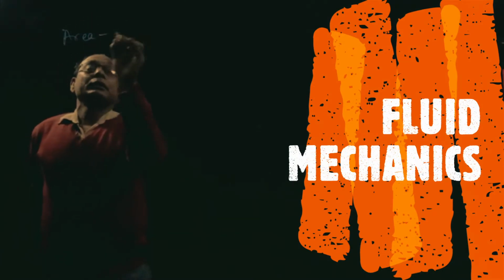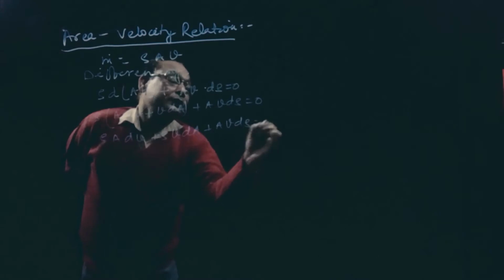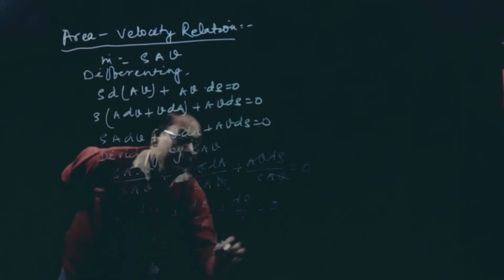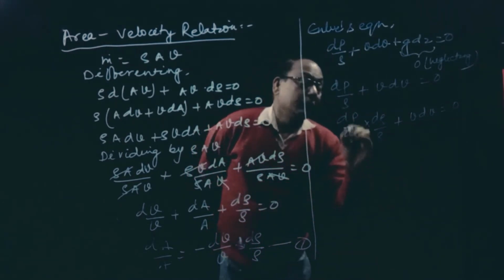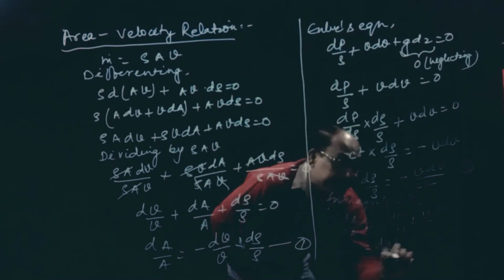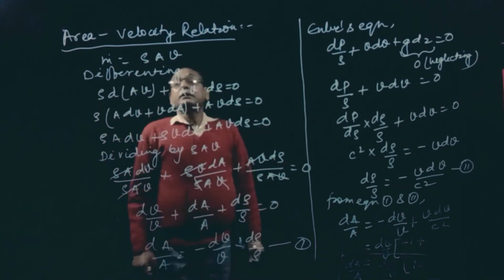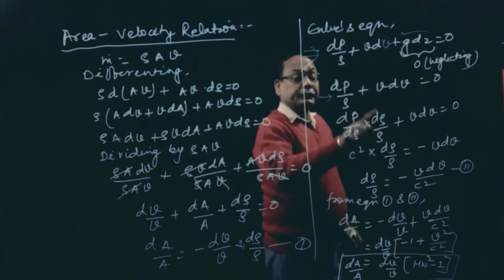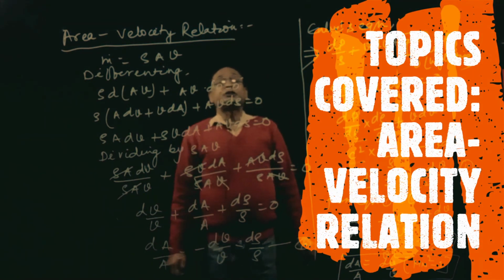FLUID MECHANICS - MECHANICAL - 4TH SEM - JBKP - Lecture 60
FLUID MECHANICS - MECHANICAL - 4TH SEM - JBKP - Lecture 60. Topic Taught : Area- Velocity relation. This lecture is by Dr. SK Karna, Professor at JB Knowledge Park ,Faridabad.